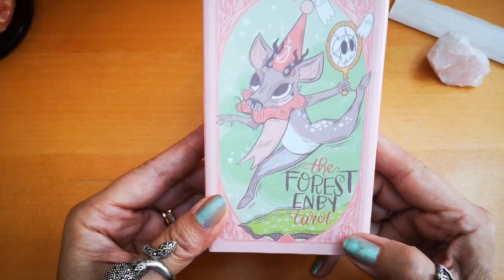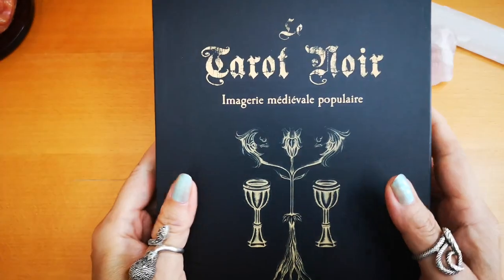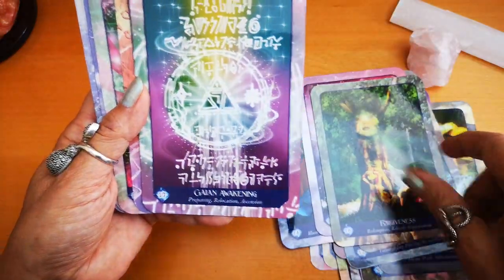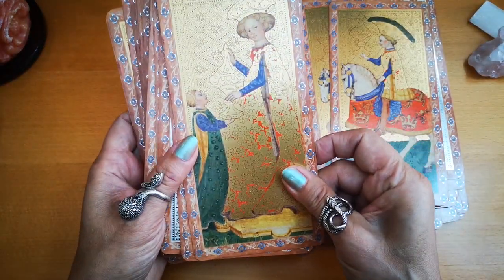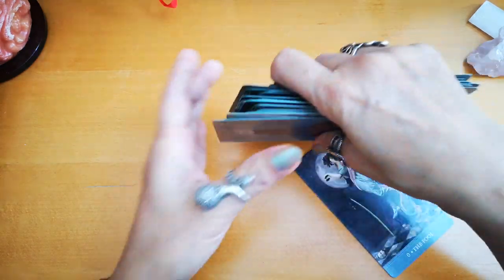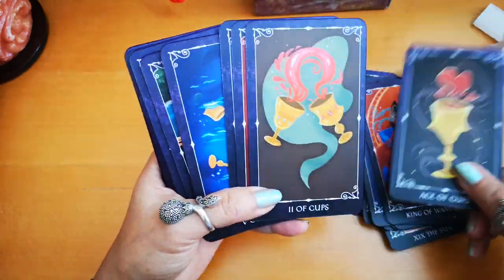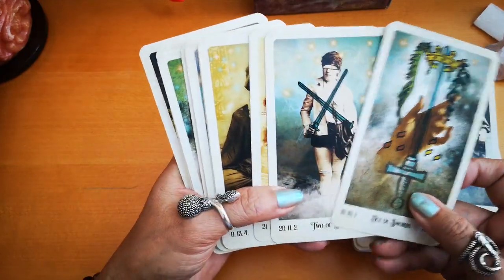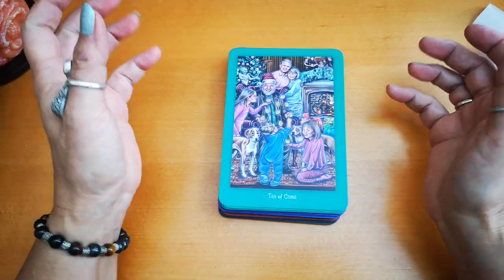LAST10DECKS. VR /Jonathan Dailey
These are my latest purchases which I hope you like.

1 - FOREST ENBY Tarot.

5:27
2 - LE TAROT NOIR.

8:28
3 - Magical Dimensions oracle.

12:08
4 - VISCONTI di MODRONE Tarot.

17:47
5 - The Dream keepers Tarot by Liz Hutson.

20:57
6 - Heavenly Bodies oracle.

23:43
7 - The VILLAINS Tarot.

26:30
8 - Wings of Wisdom oracle by Alana Fairchild.

28:34
9 - The Relative Tarot.

31:27
10 - The Everyday Enchantment tarot.